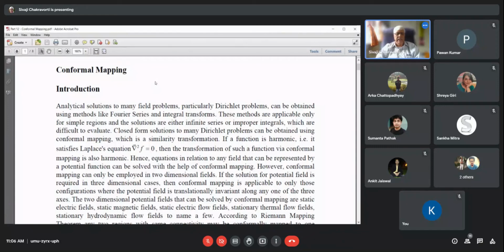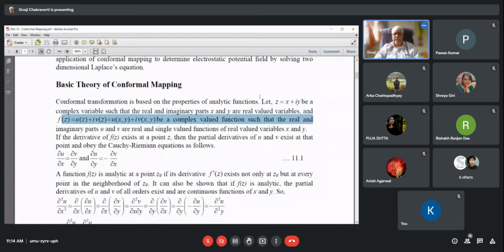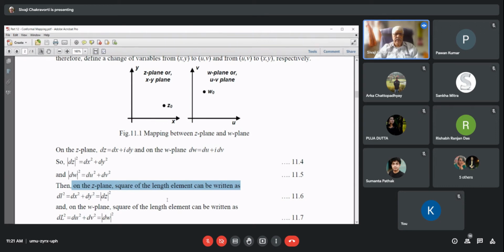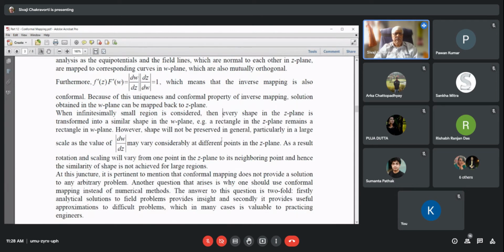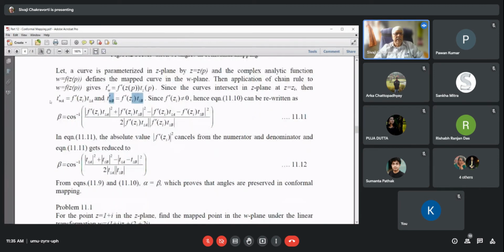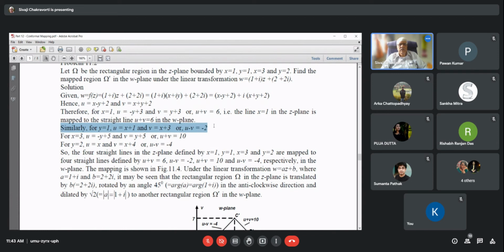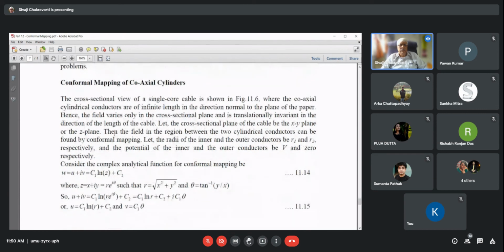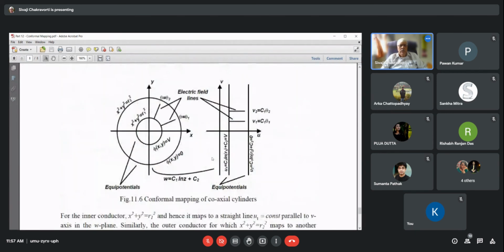HV ShC 27.09.2021